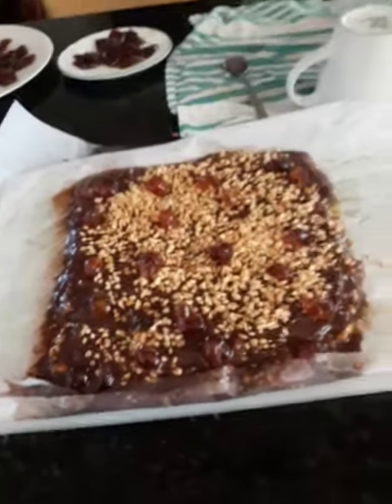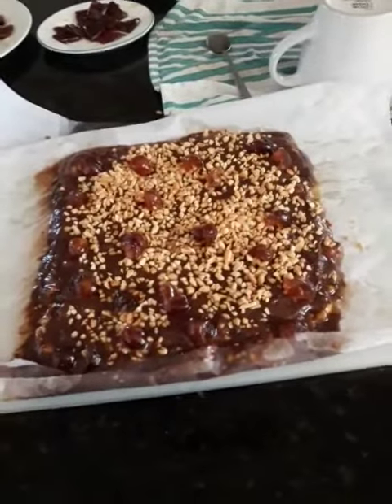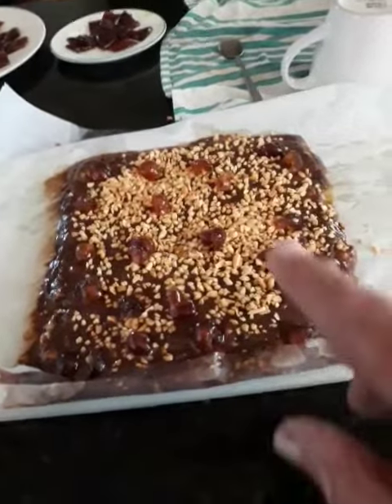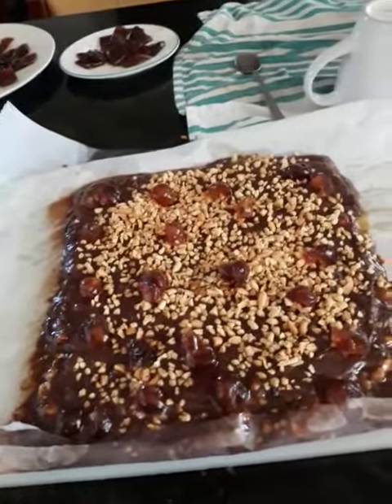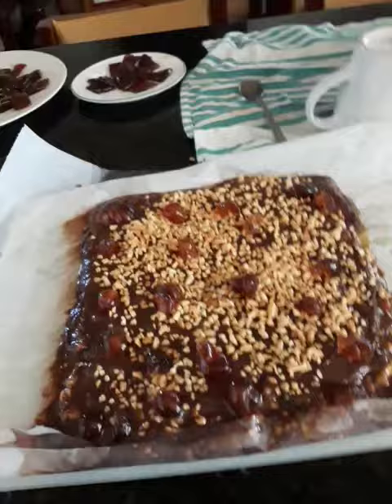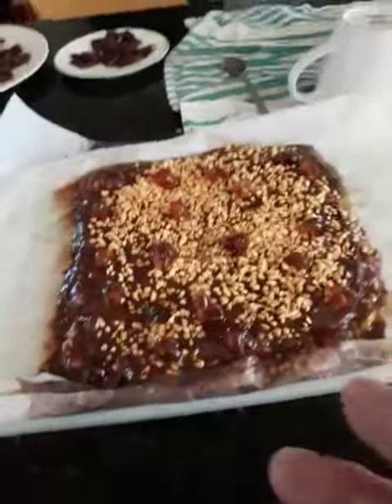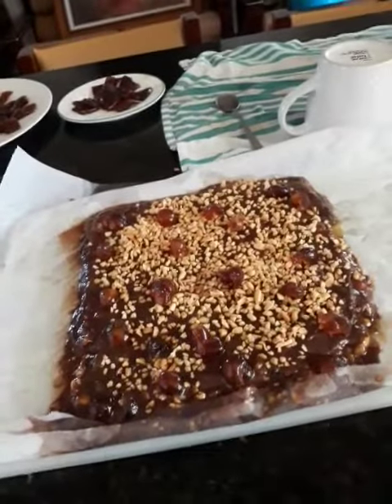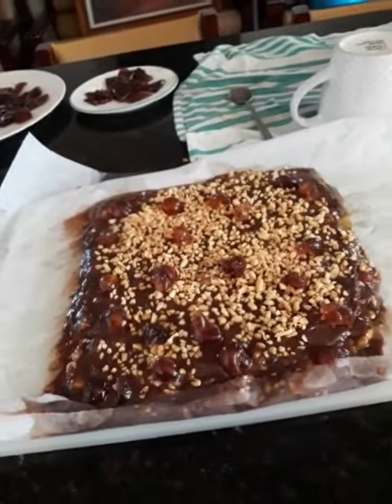TONY AND ROSE NUMBER 2